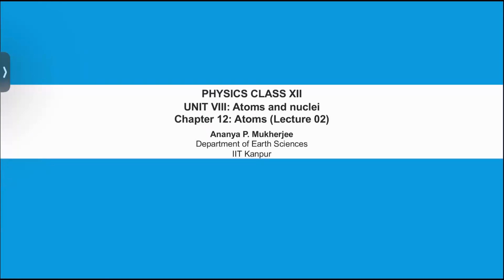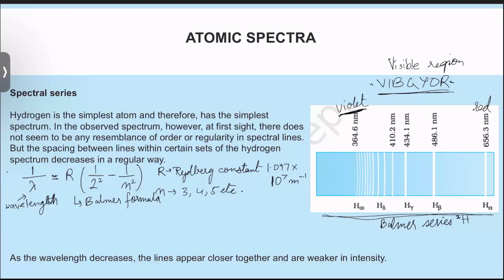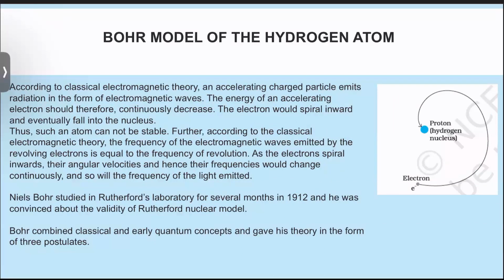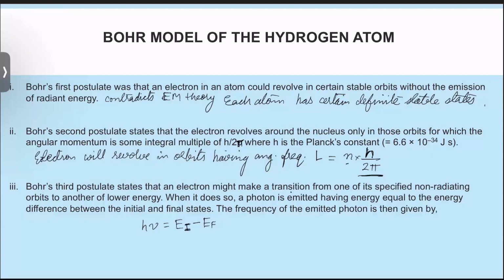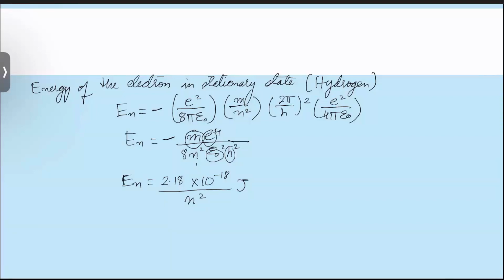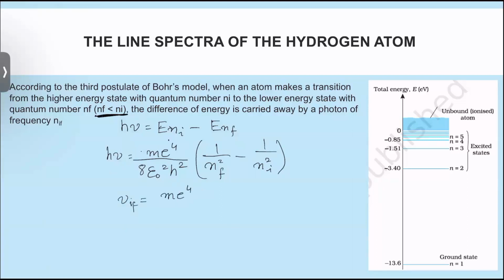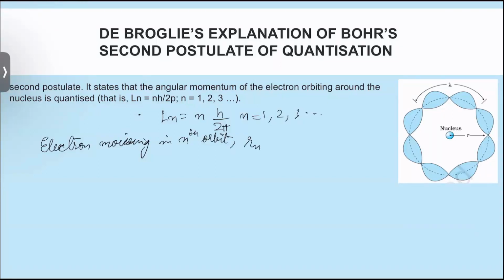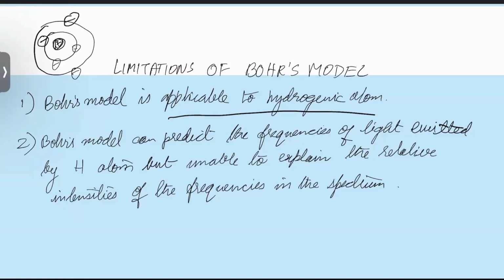Physics XII | Atoms Lecture 02 By Ananya P. Mukherjee (IIT Kanpur)